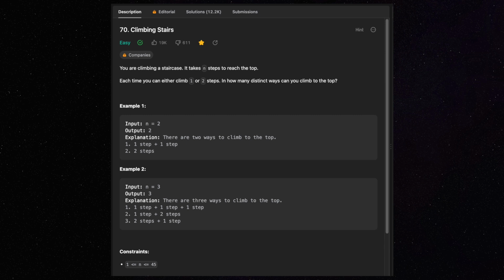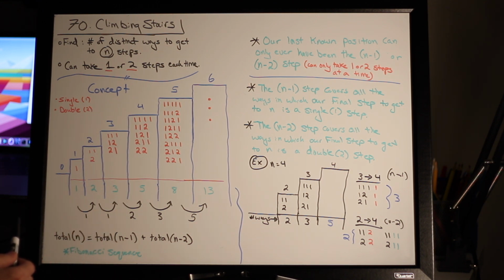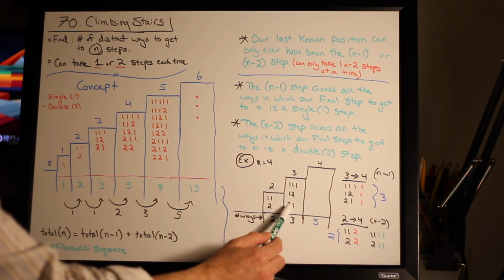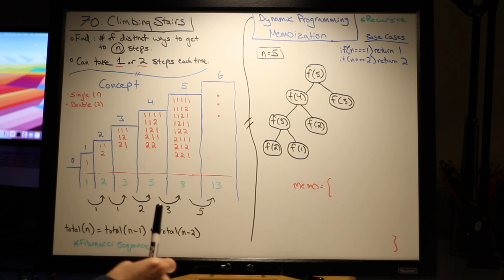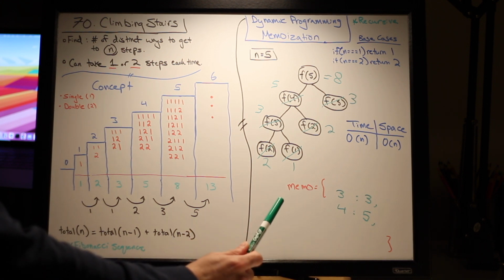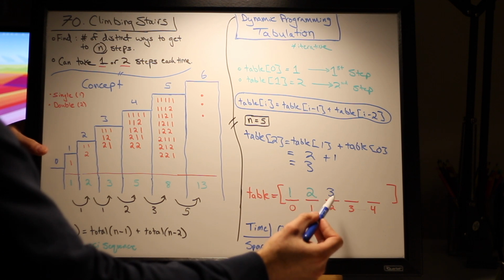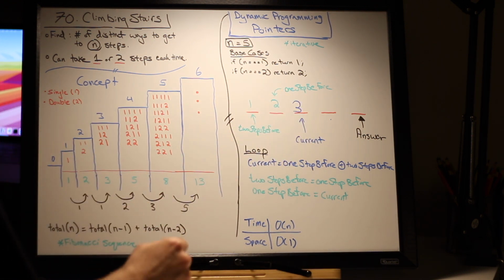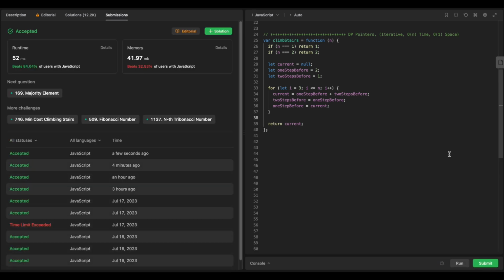LeetCode 70. Climbing Stairs (Whiteboard + 3 DP Solutions: Memoization, Tabulation, Pointers)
Solving LeetCode 70. Climbing Stairs. Whiteboard, code, time and space complexity analysis, and more. Hope this helps.

0:00 Intro
0:28 Concept
4:31 Helpful Tips
7:12 Fibonacci Sequence
8:12 Solution #1: Memoization
12:19 Solution #1: Memoization (Code)
13:29 Solution #2: Tabulation
15:28 Solution #2: Tabulation (Code)
16:16 Solution #3: Pointers
19:14 Solution #3: Pointers (Code)